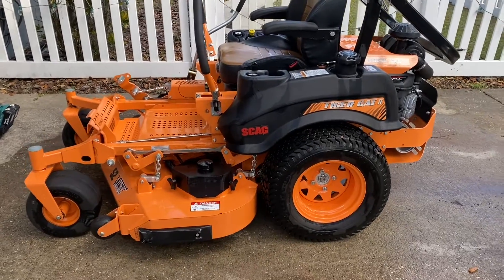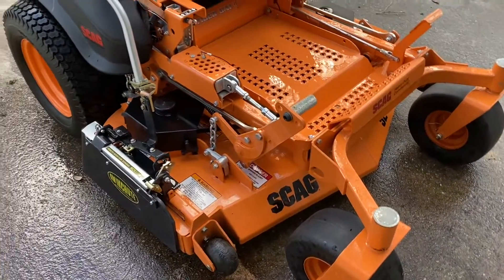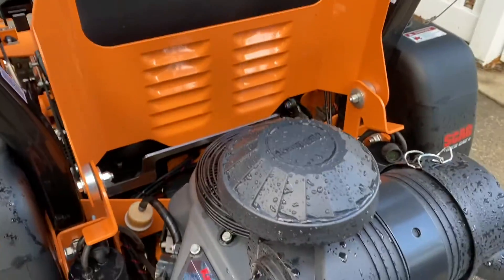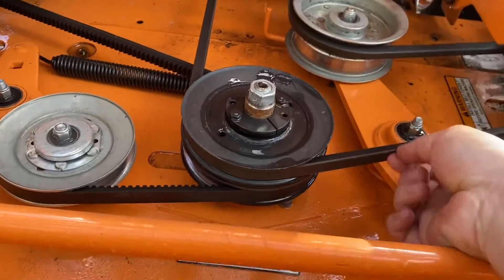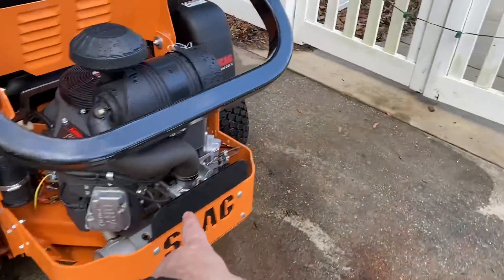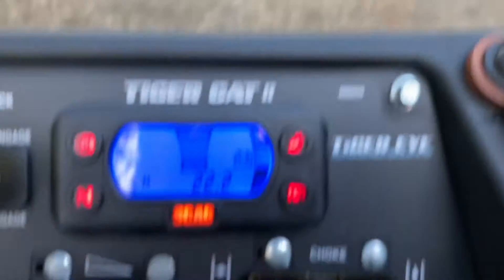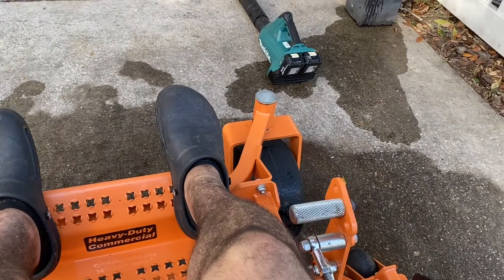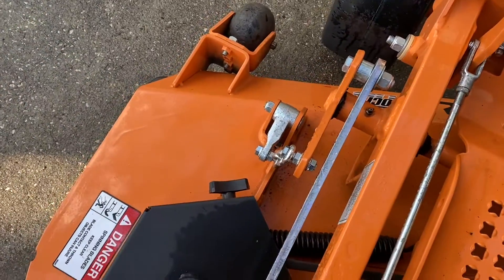SCAG Tiger Cat 2 Comprehensive Overview